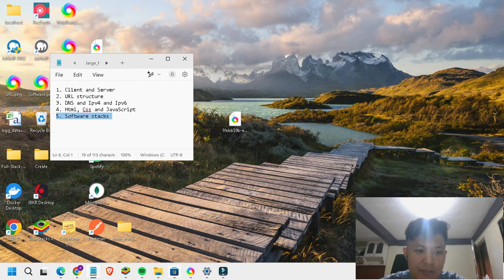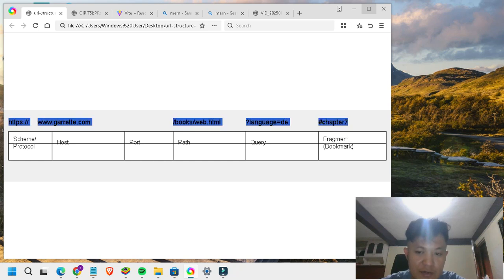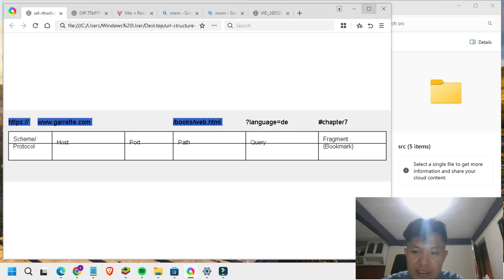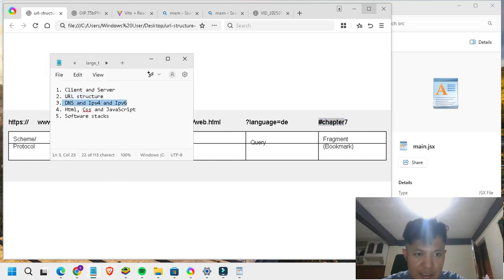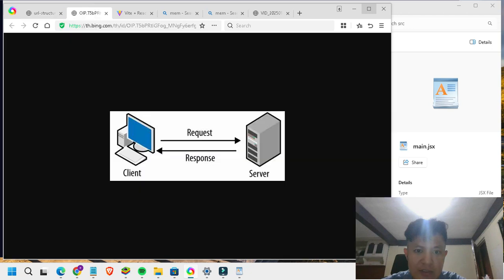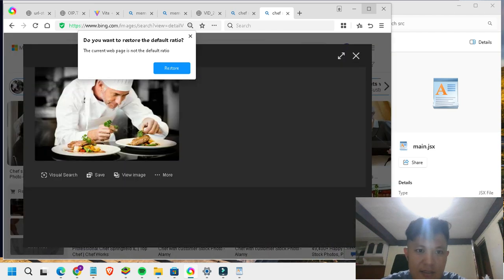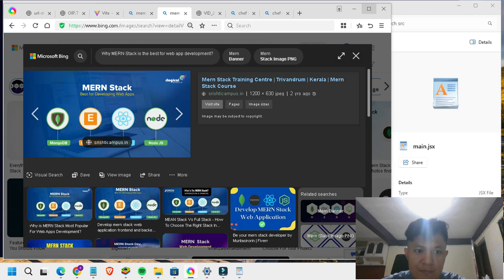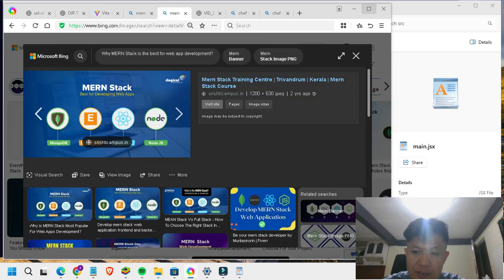Intro to Web Part 1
Web Application Basics